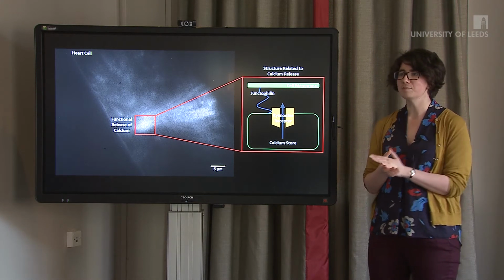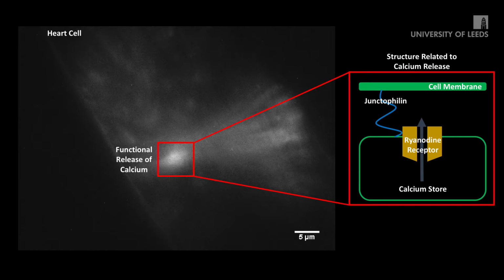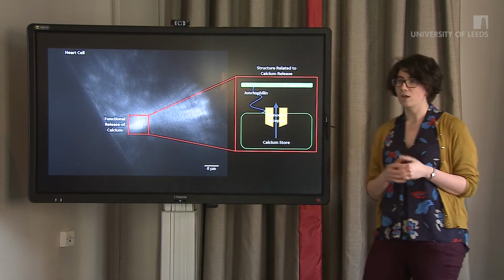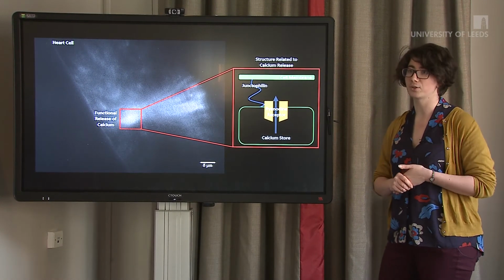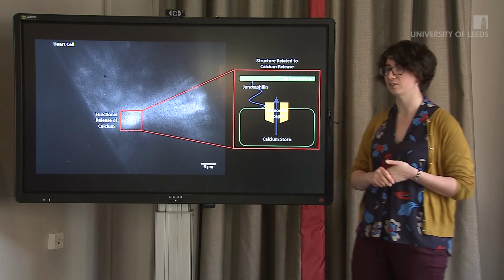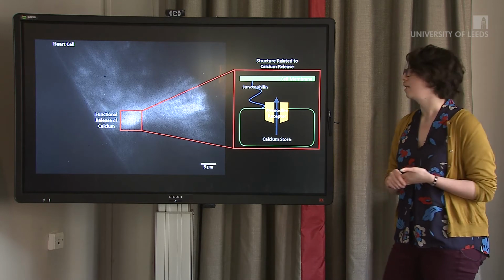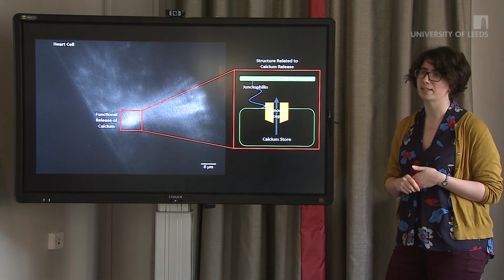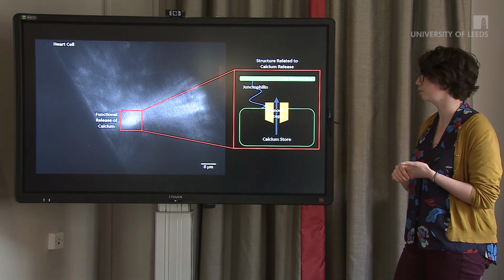Miriam Hurley: University of Leeds 3MT 2017